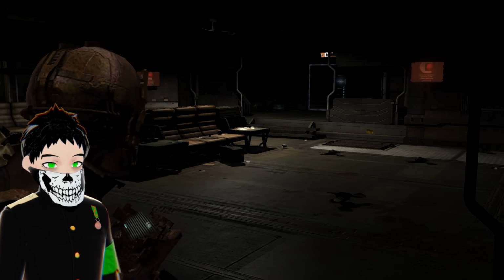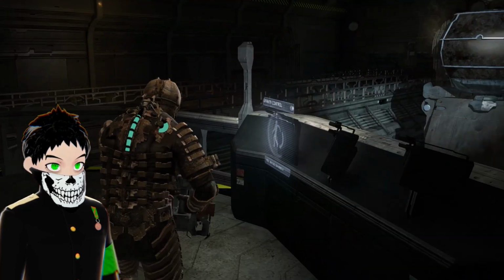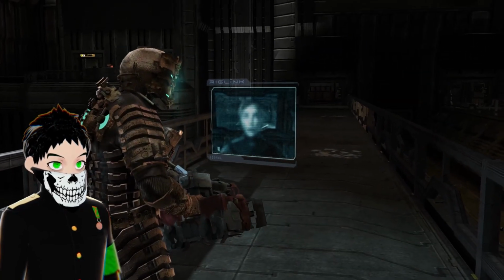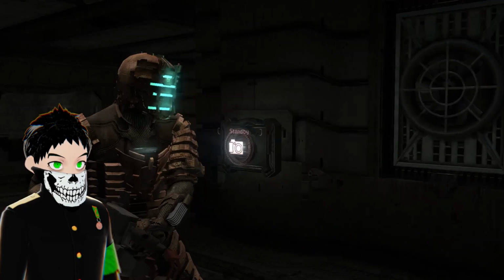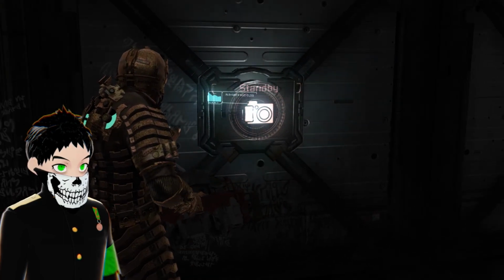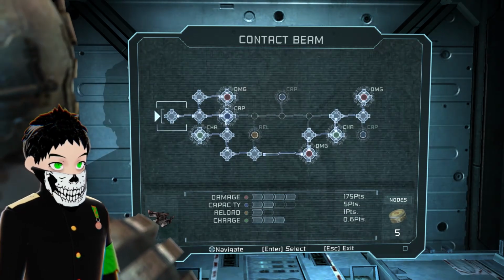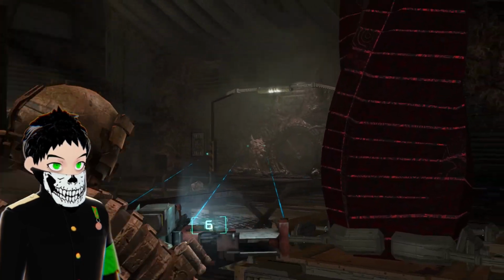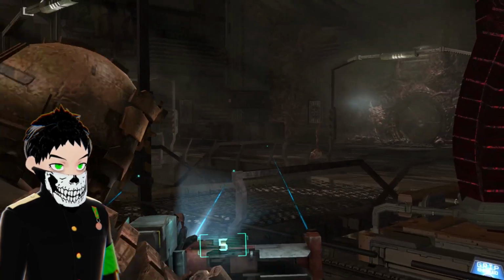ZRP - Dead Space [EP14] - ◢ZR999◣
Dead Space. The Hive Mind Cometh... Altman Be Praised.
=== WARNING: THIS GAME IS SUPER GORY! NO KIDDING! ===

Under Title 17 of the United States Code, Section 107-108 of the Copyright Law, All media in this video is used for the purpose of review and commentary under the terms of Fair Use.

All footage, music, and images used belong to the respected owners and/or companies.